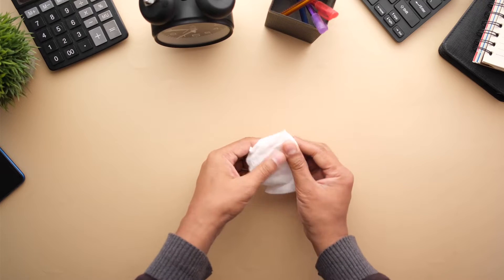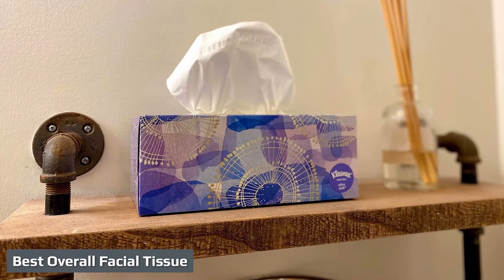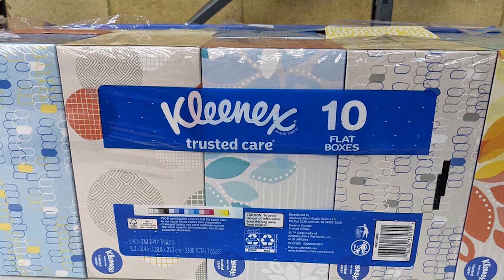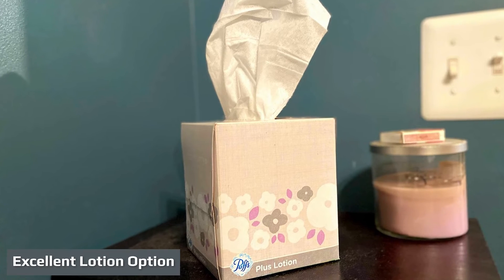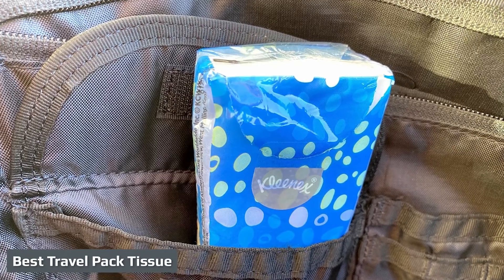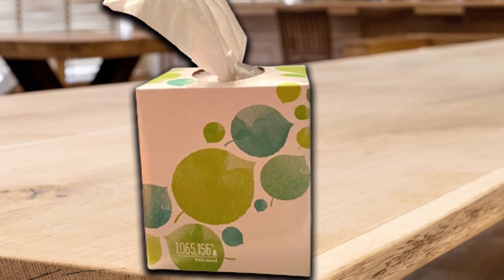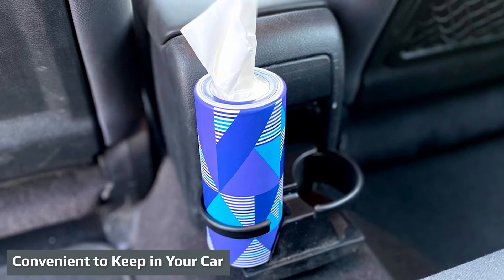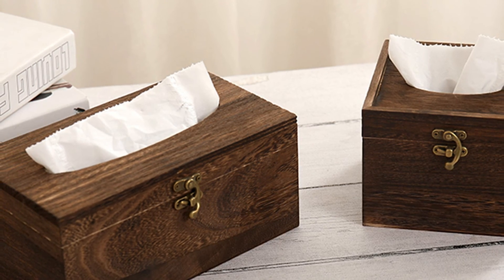Best Facial Tissues of 2023 - Which to buy?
If you're in the market for some facial tissues, we've got you (and your nose) covered with the 6 best options available today. We researched over two dozen products and selected the most promising for rigorous side-by-side testing. We know that there are many options out there when it comes to blowing your nose, and to be honest, many of them seem pretty similar on the surface.